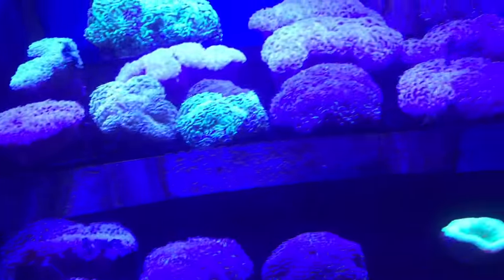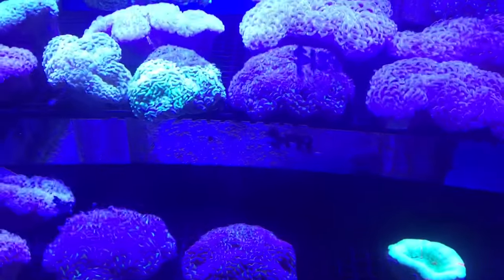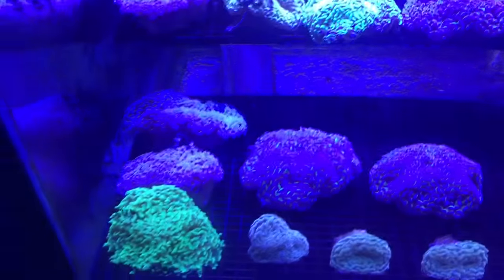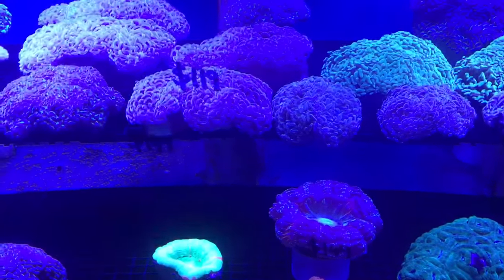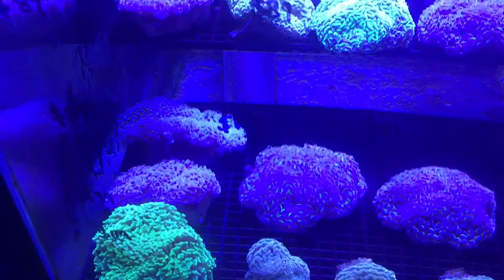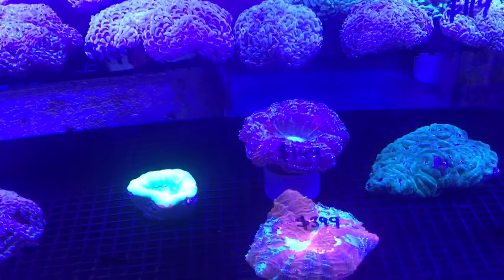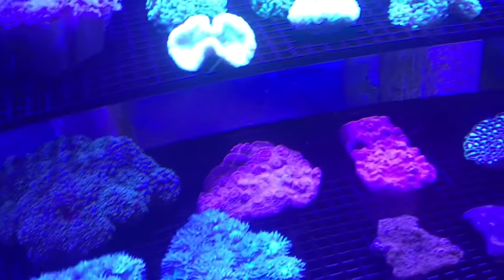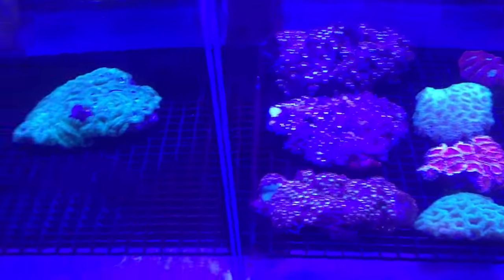Why Corals look totally differently at night!